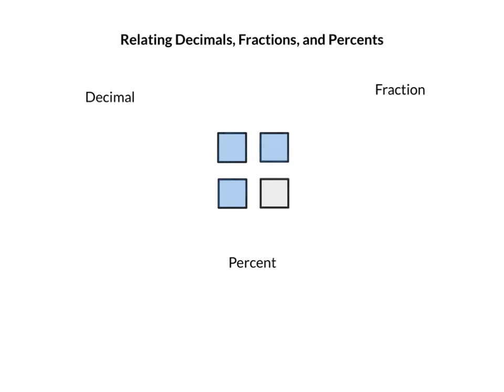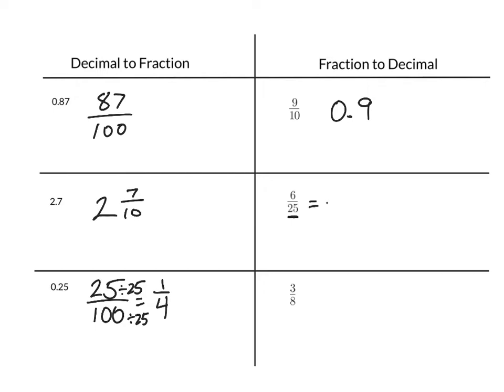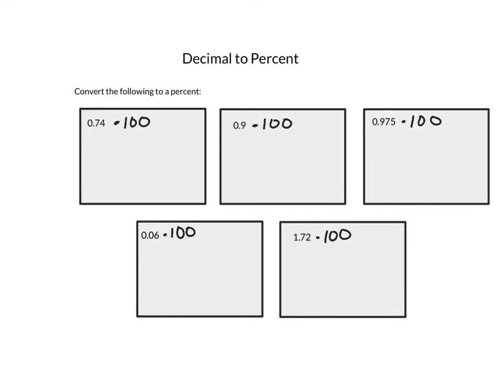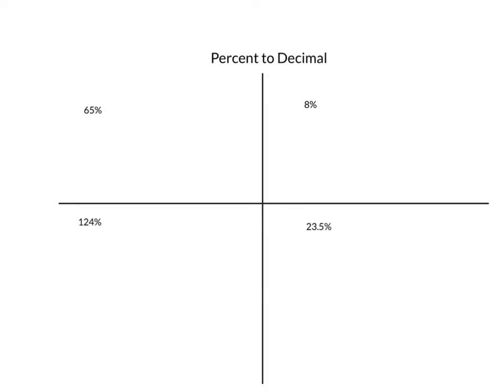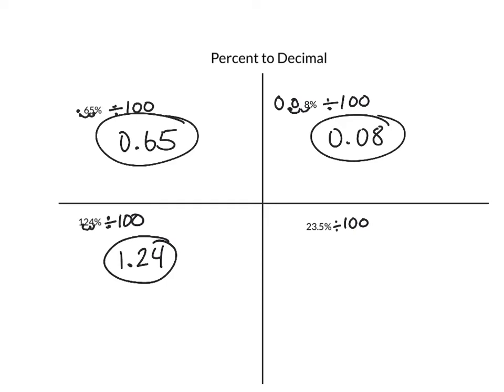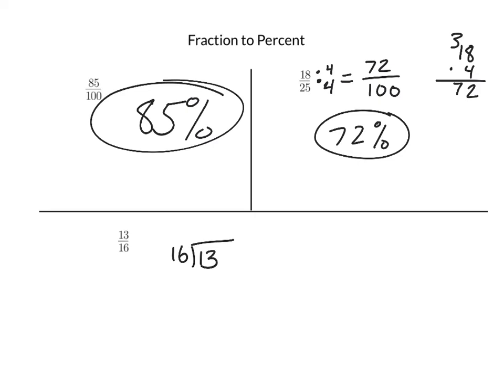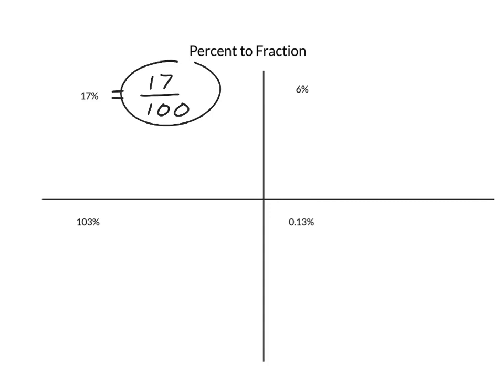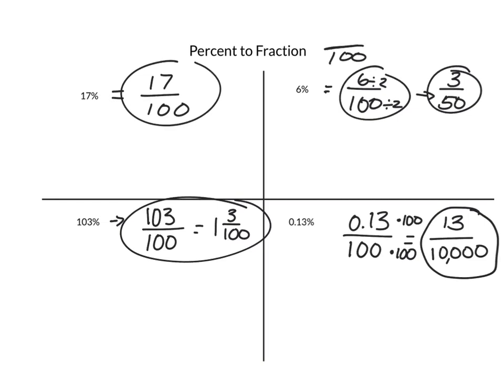Relating Decimals, Fractions, and Percents